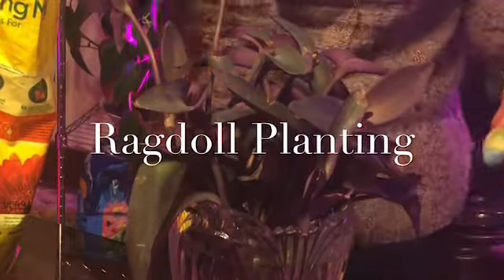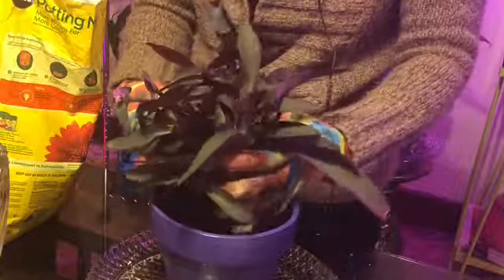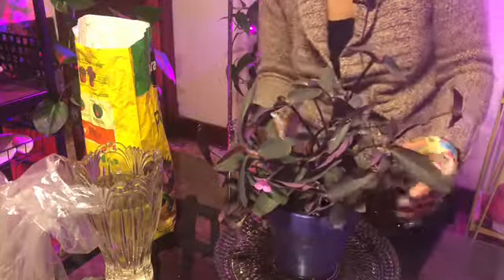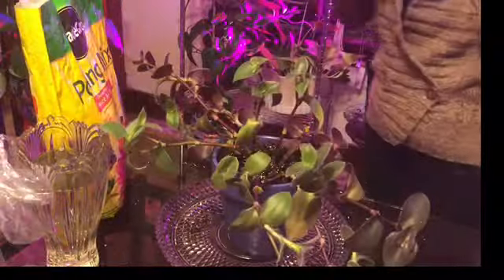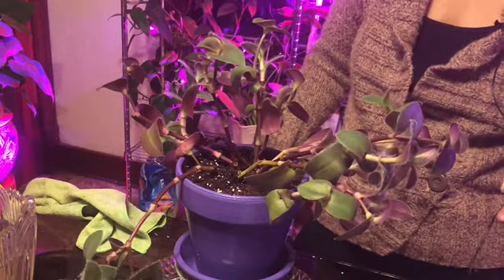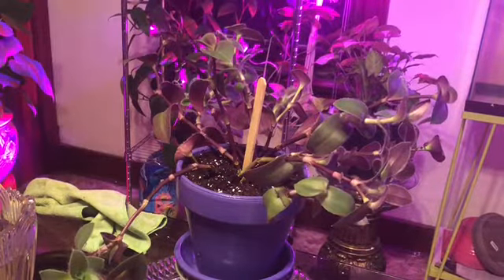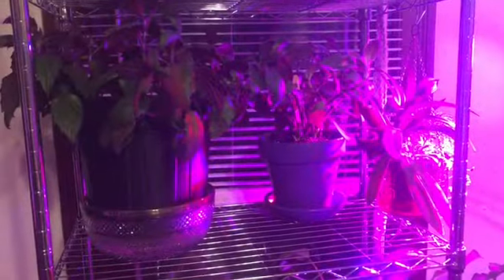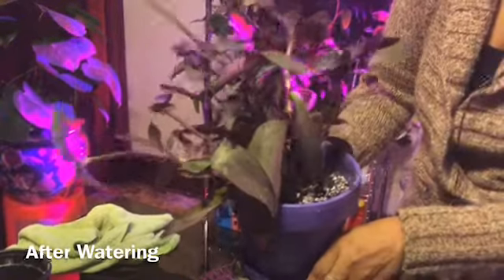Planting Propagations 3